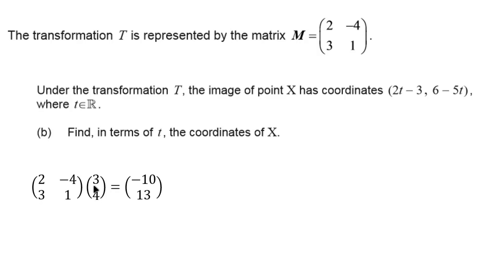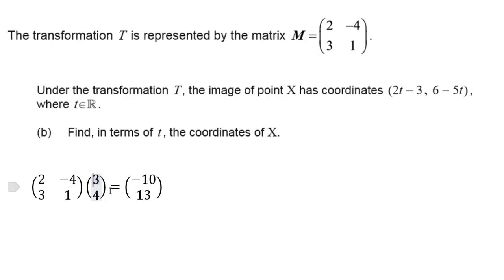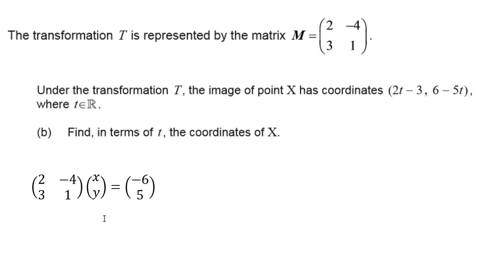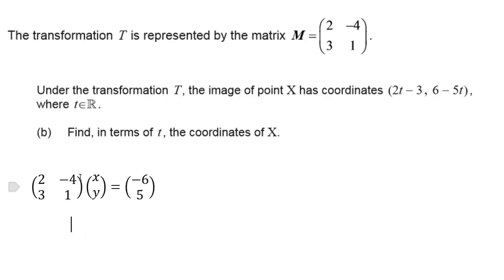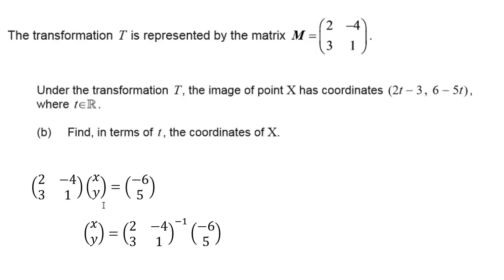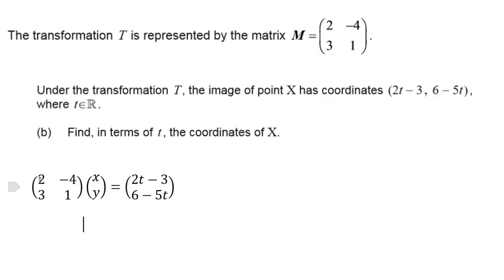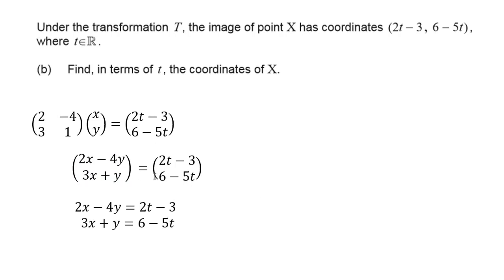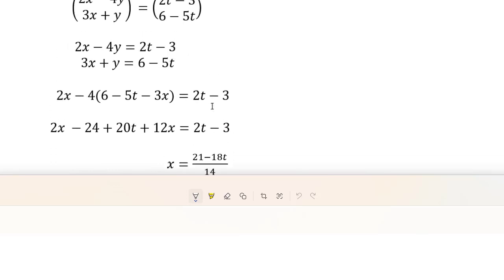HL Apps: Matrix toughie